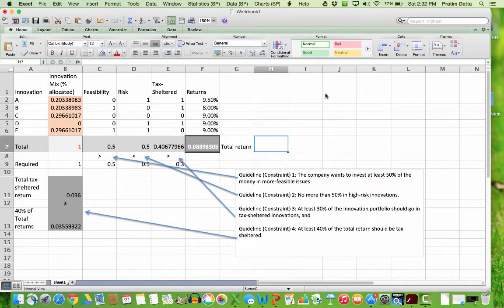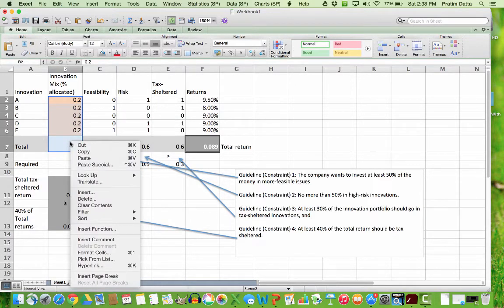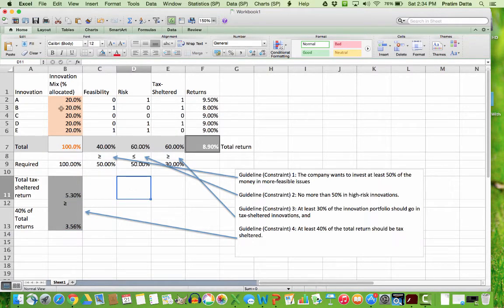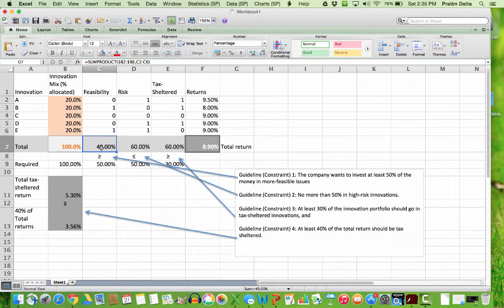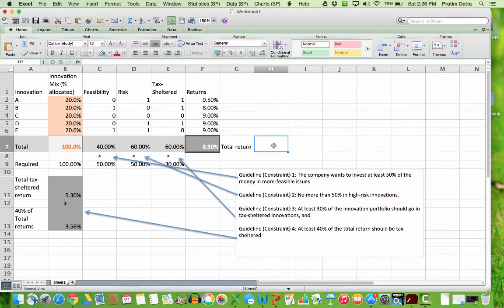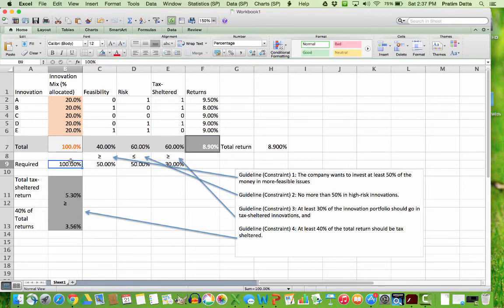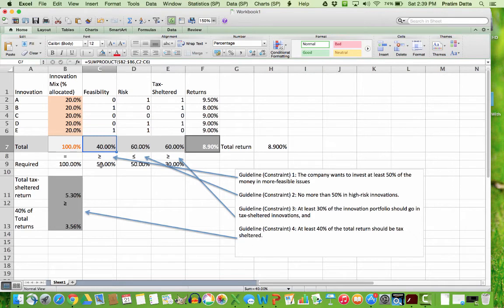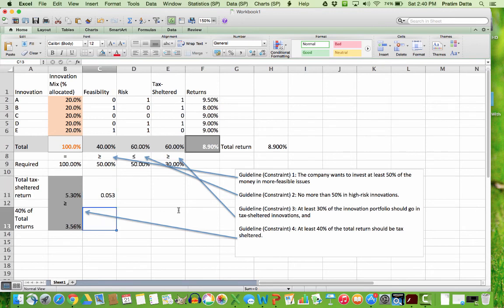Solver Innovation Quiz Formulation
Solver, Innovation Allocation, Product Mix